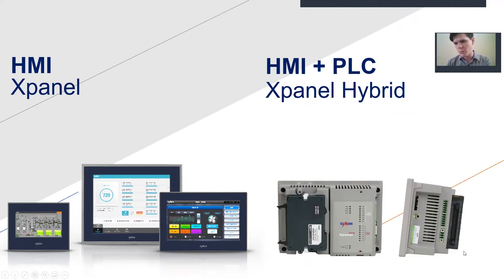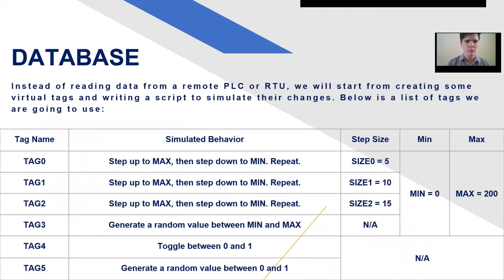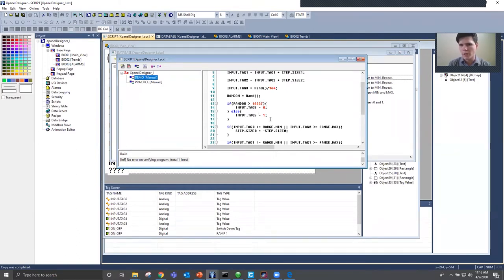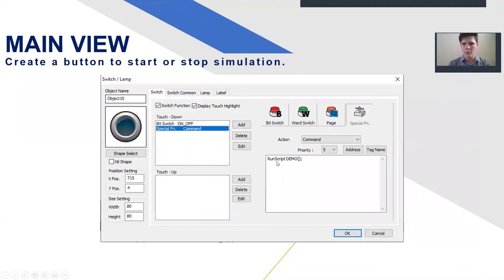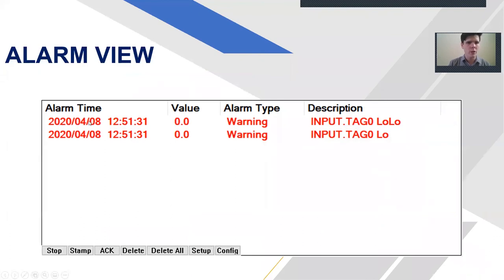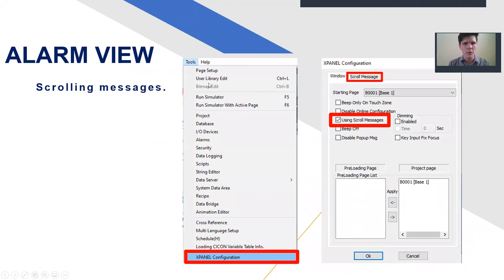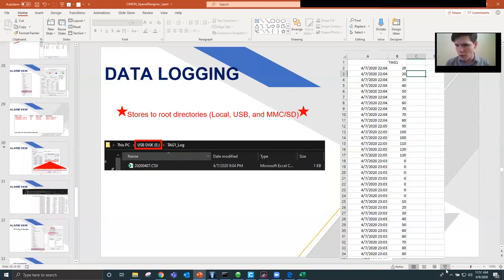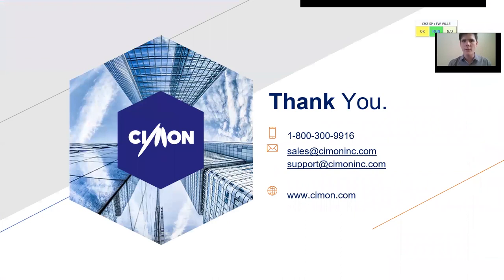CIMON XpanelDesigner HMI Interface Design Webinar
This webinar goes through all the basic tools, features and advantages  for using XpanelDesigner HMI design software for the CIMON Xpanel touch screen HMI. XpanelDesigner is a free HMI interface design software that allows you to design your industrial touch screen control system.

About the CIMON Xpanel HMI

CIMON-XPANEL is a Windows CE based HMI unit. A combination of software and hardware, suitable for various monitoring needs within industrial sites.

Durable Reinforced Aluminum Die casting (12, 15 inch)Improved heat and shock resistant case, protects vital electrical components.

High Quality LED DisplayLow-power, low-heat, full-brightness and vivid color display.

Variety of interfaces includingEthernet, Serial (RS232/485), USB Host/Tool, and SD card slot options.

Convenient and Powerful Designing ToolXPANEL Designer has powerful features, including an unlimited tag database, communication drivers, more than 20,000 graphics library objects and a user-friendly interface making for easy development and integration.

Real-time Data LoggingData can be saved to its internal memory, SD Card, or USB Memory.

Page ResizingProject can be transferred to other XPANEL models resized.